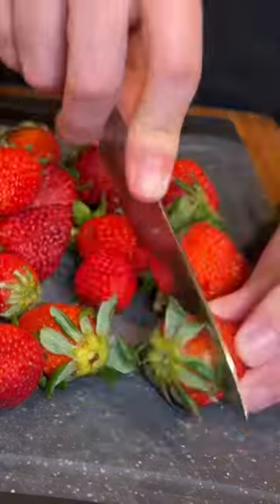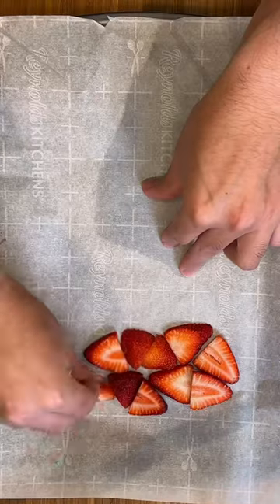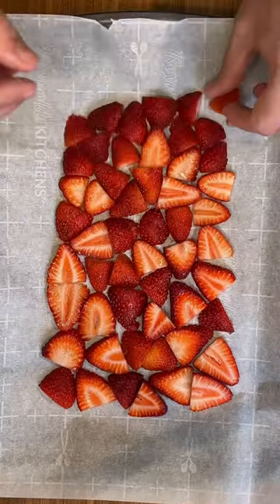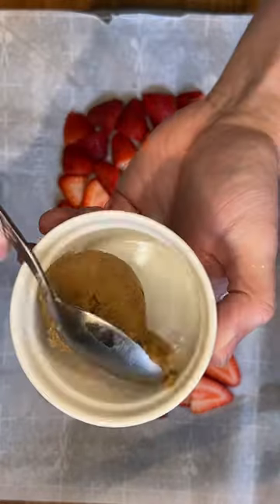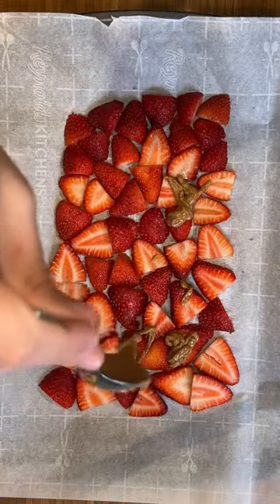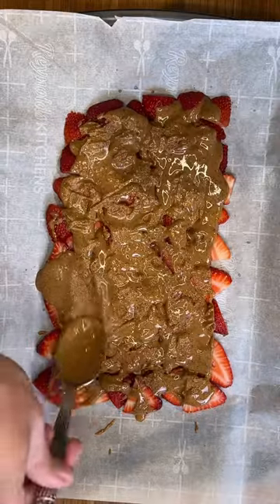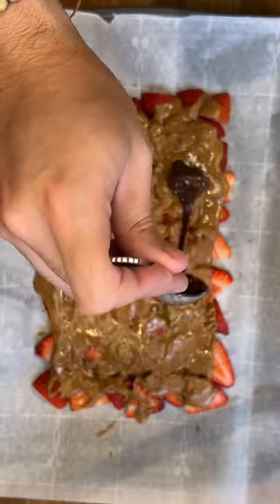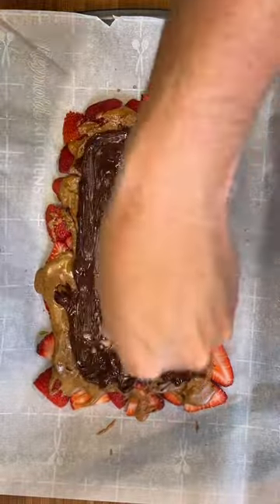Viral Strawberry Barn